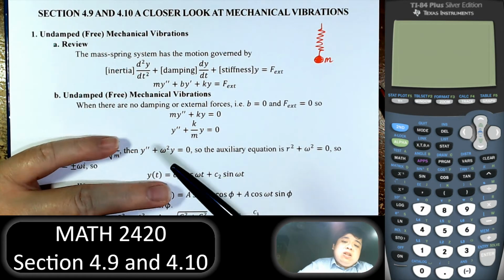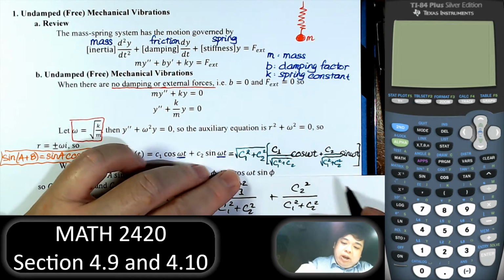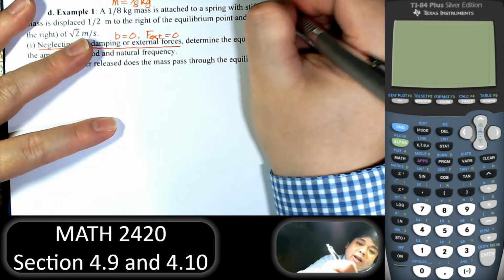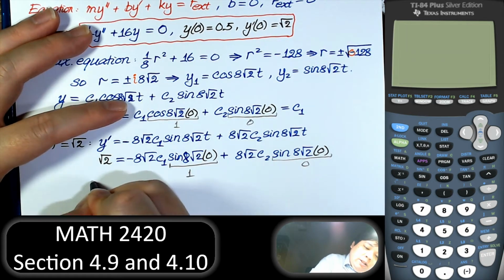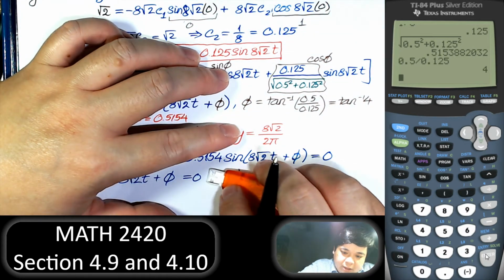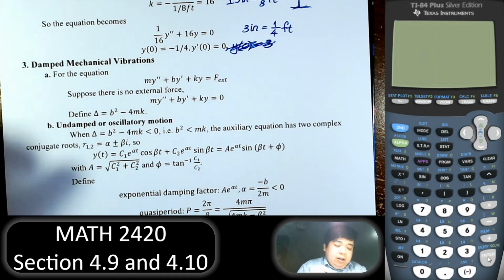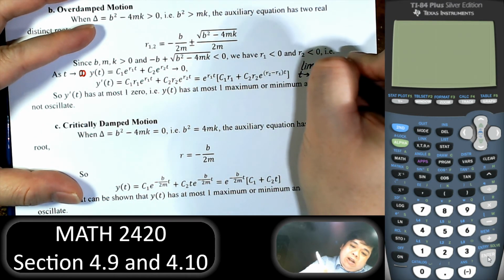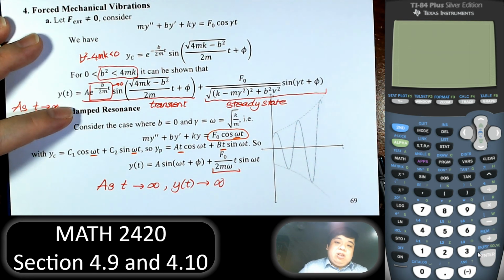Differential Equations - Section 4.9 and 4.10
Section 4.9 and Section 4.10 in Differential Equations